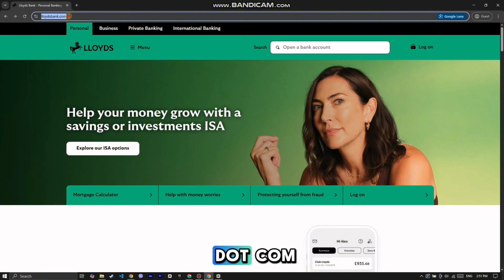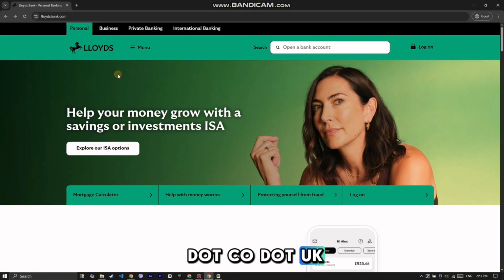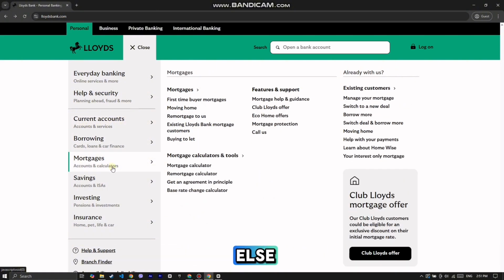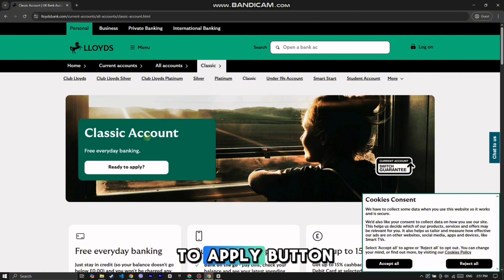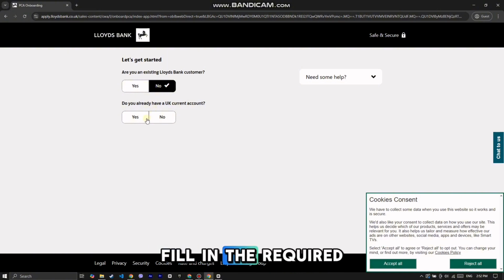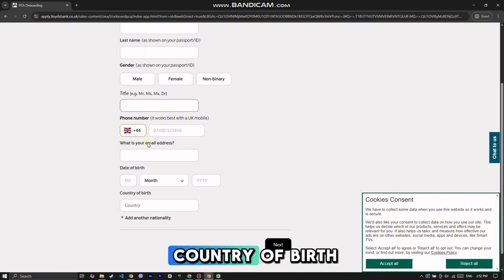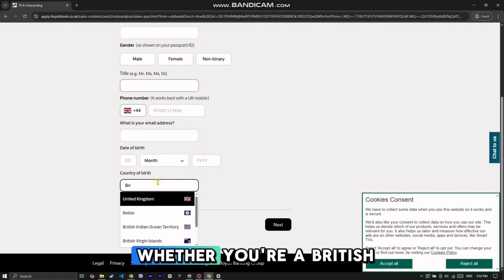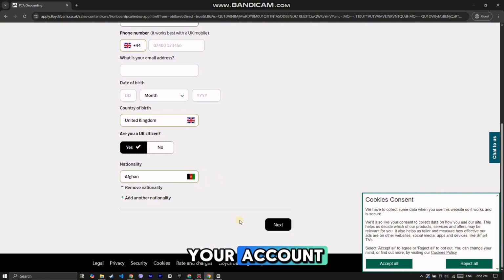How to Open a Lloyds Bank Account Online (Step-by-Step Guide)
Description:
Want to open a Lloyds Bank account online? Follow these simple steps to apply and get started with your new account hassle-free!